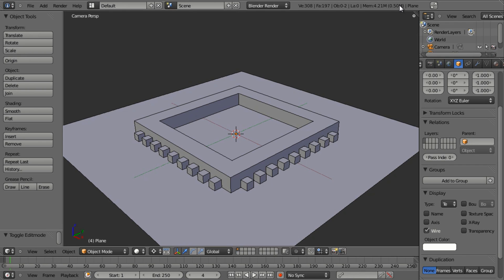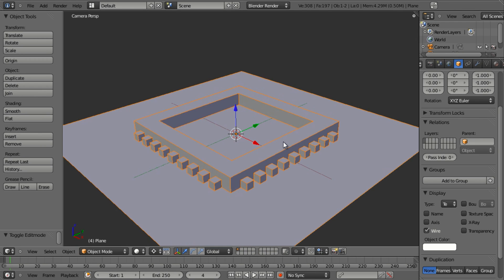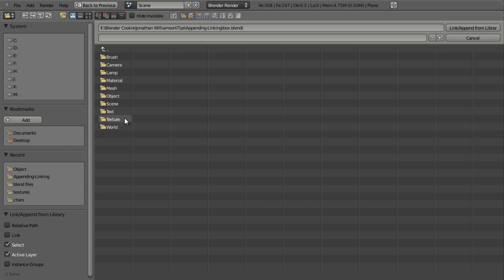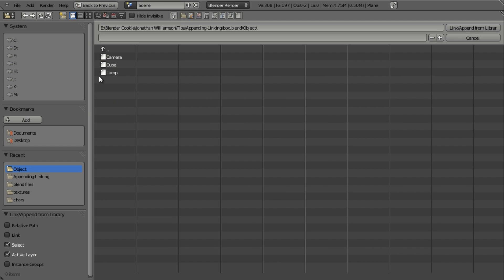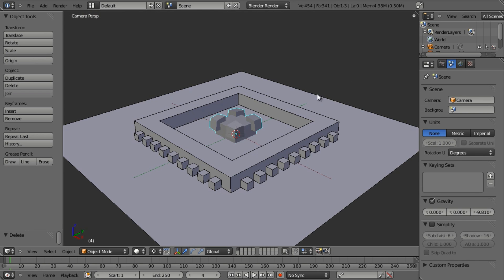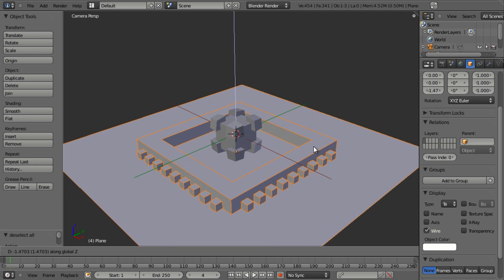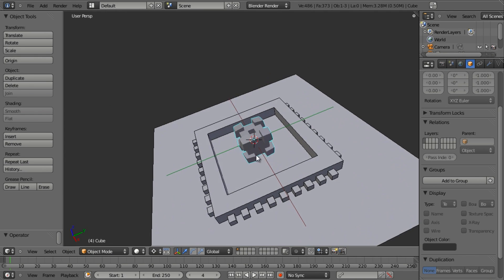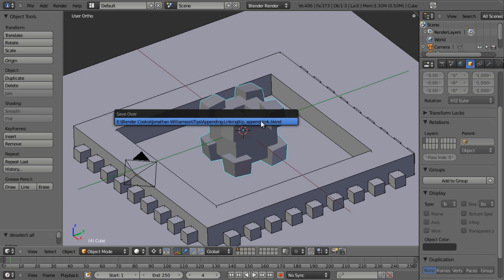CGC Classic: Appending and Linking (Blender 2.6)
In this quick Blender tip Jonathan Williamson shows how to move objects from one file to another using appending and linking, and explains the difference between the two methods.